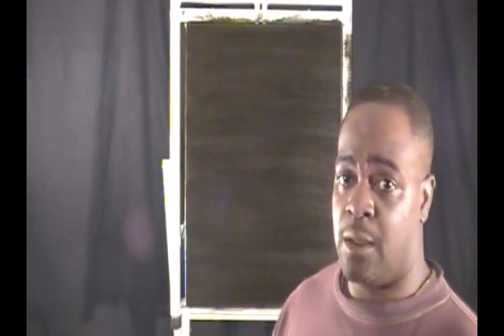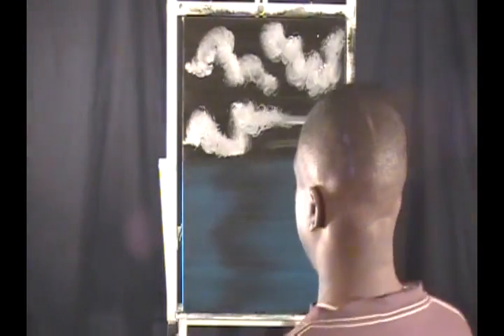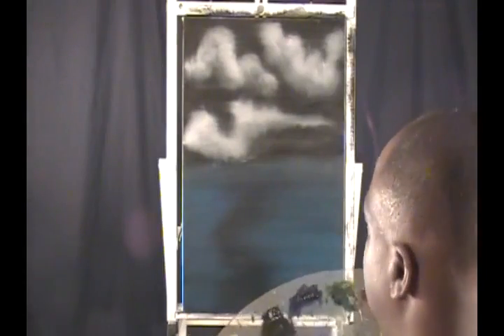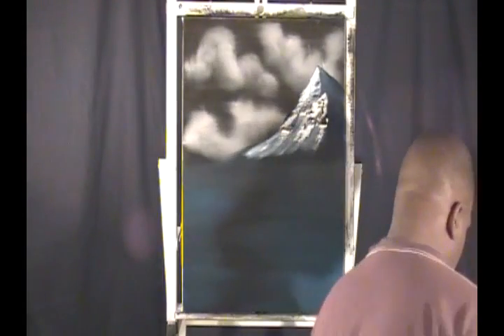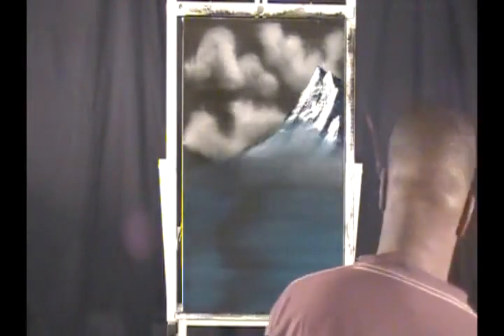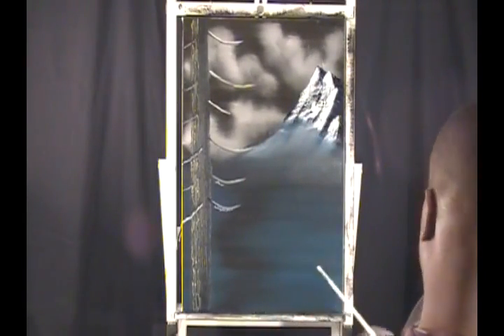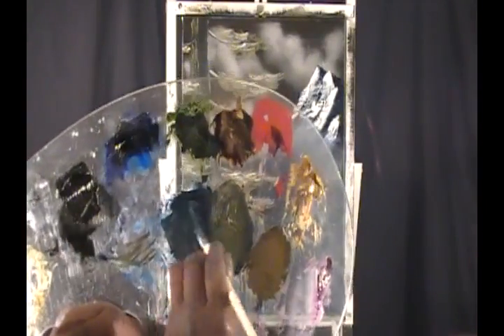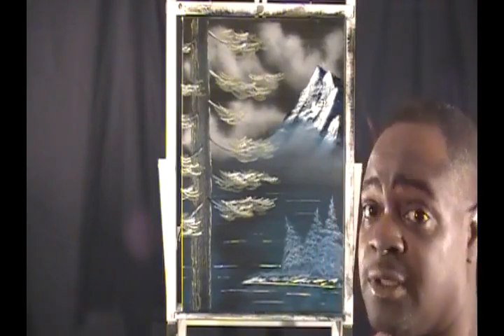God's Lookout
2011 from the TV show, oil painting showing the lake, mountain, far pines and close up of towering pine tree hundreds of feet in the air . Painted on a black canvas